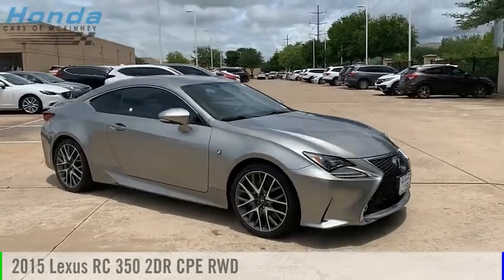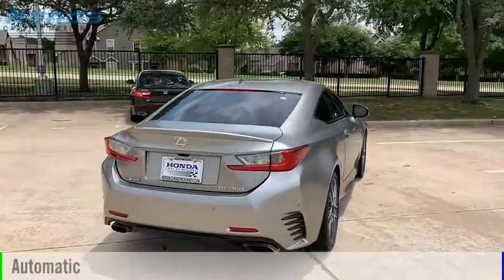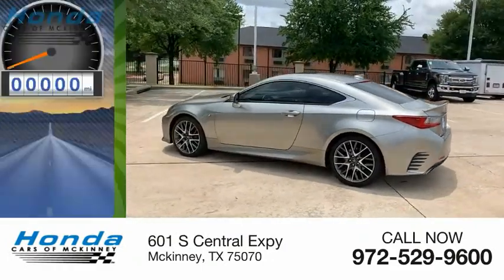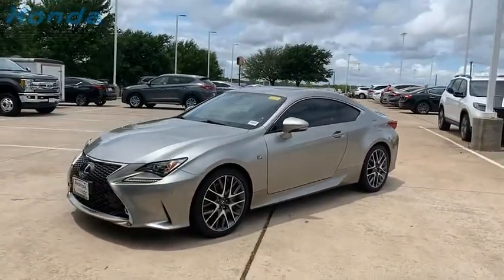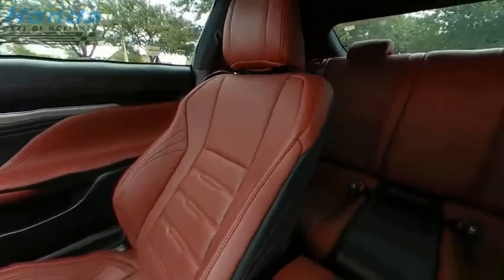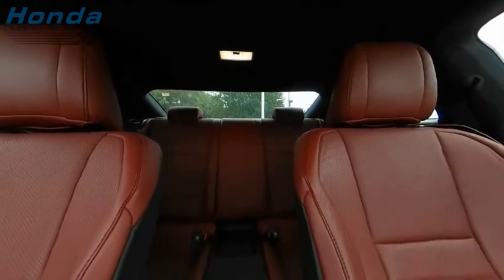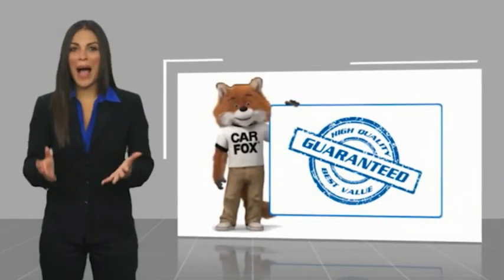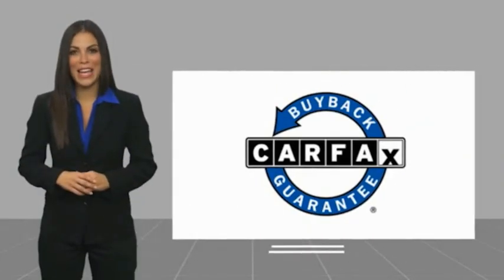2015 Lexus RC 350 P28117B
2015 Lexus RC 350 2DR CPE RWD

Spotless. RC 350 trim. Heated Seats, Moonroof, Nav System, Dual Zone A/C, Keyless Start, F SPORT W/SUMMER TIRES, LED FOG LAMPS, NAVIGATION SYSTEM PACKAGE, MOONROOF W/POWER TILT/SLIDE, PARK ASSIST.KEY FEATURES INCLUDEKeyless Start, Dual Zone A/C Keyless Entry, Steering Wheel Controls, Electronic Stability Control, Heated Mirrors, Electrochromic rearview mirror.OPTION PACKAGEST145/70D18 Aluminum Spare Tire, Black Headliner, Blind Spot Monitor w/Rear Cross Traffic Alert, lane change assist, F-Sport Front Fender Badges, LFA Inspired TFT Instrumentation, Glove Box w/Key, Silver Performance Trim, Power Tilt/Telescoping Steering Column, Perf Leather Steering Wheel w/Paddle Shifters, F SPORT logo, F-Sport Shift Knob, High-Friction Brake Pads, Heated & Vented Driver & Passenger Seats, Unique Front Fascia/Grille, Wheels: 19 F-Sport, Tires: P235/40R19 Fr & P265/35R19 Rr Summer, Driver Seat Memory, Stainless Steel Scuff Plates, Lexus logo, Aluminum Sport Pedals, Sport Vehicle Dynamics Integrated Mgmt (VDIM), Adaptive Variable Suspension (AVS), F-Sport tuned suspension, Power Front Sport Seats w/Contrast Stitching, Touchpad RTI, Electro Multi Vision (EMV) display, Lexus Insider and voice command casual-language voice recognition system, Back-Up Camera, Radio: AM/FM/In-Dash CD/DVD & Navigation, Bluetooth 3.0 w/automatic phonebook download, HD Radio w/iTunes tagging and complimentary traffic and weather, MP3/WMA and dual USB/iPod audio input plugs, Lexus Enform, Lexus Enform App Suite (Bing, Yelp, iHeartRadio, Facebook Places, Movietickets.com, OpenTable, Pandora, Slacker, Stocks, Fuel Prices and Sports) and Lexus Enform Destinations (Destination Assist and eDestination ), clearance and back sonar. Lexus RC 350 with Atomic Silver exterior and F-Sport Rioja Red interior features a V6 Cylinder Engine with 306 HP at 6400 RPM*.Horsepower calculations based on trim engine configuration. Please confirm the accuracy of the included equipment by calling us prior to purchase.This Dealershi